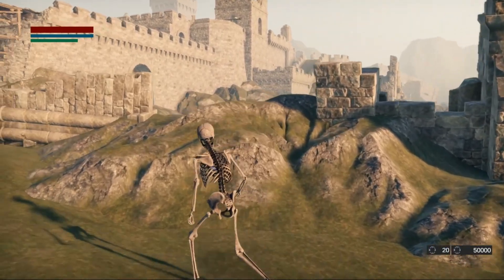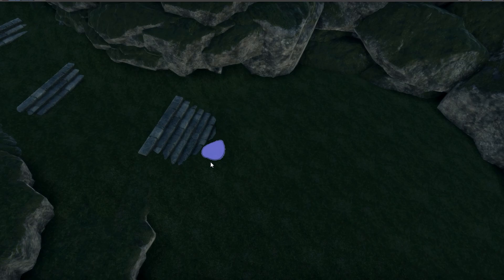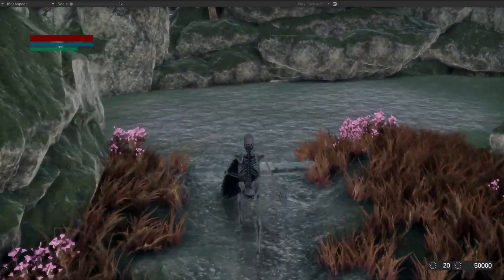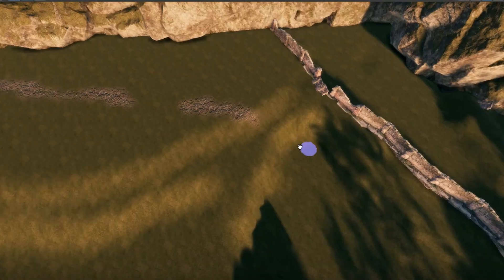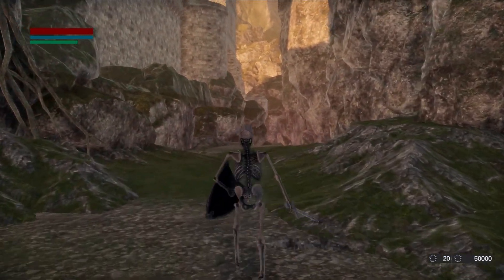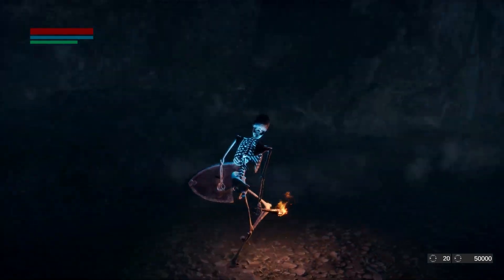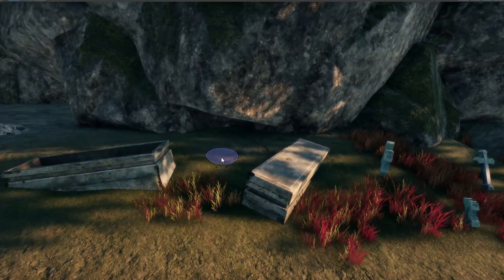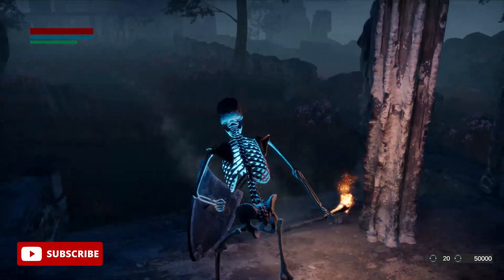LEVEL DESIGN Process: Crafting a Ruined Church in Unity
Continuing on my level design journey, we will talk about how I made the safe zone for our indie game Wisplight. In this devlog, I will share my thought process on how I made Level Design and Level Art for one of the game levels of my indie game.